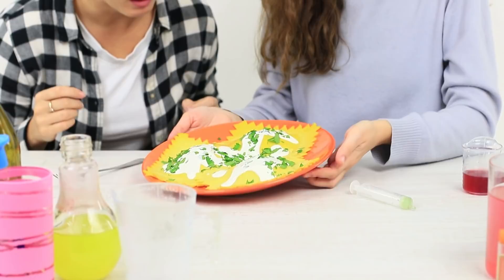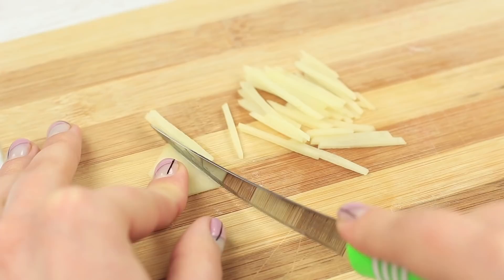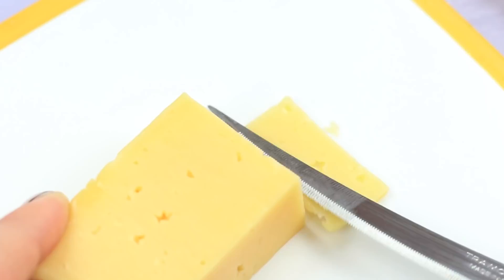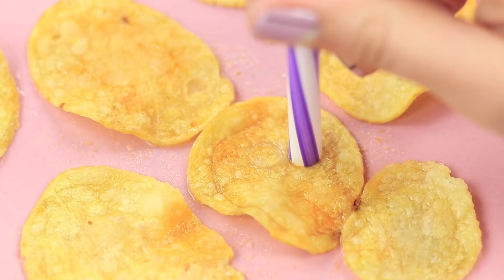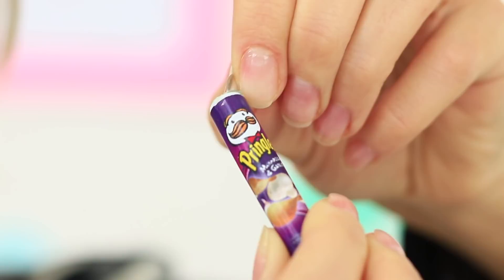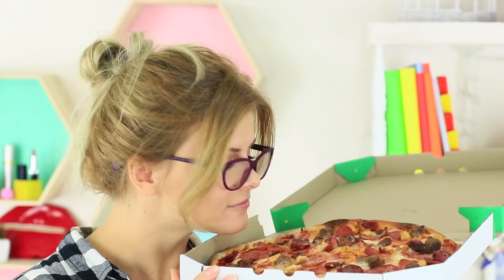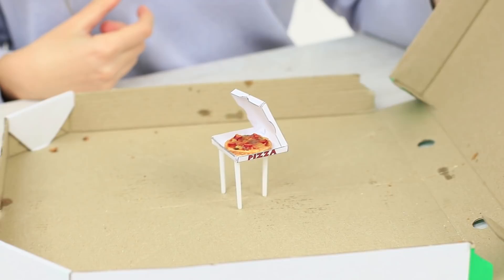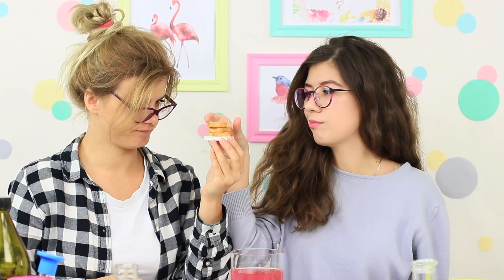6 DIY Miniature Food vs Giant Food / Easy Experiments And Tricks With Food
Do you like tasty food? Or again on a diet? Or maybe both variants? In any case, watch our new video compilation of fun experiments with food, and then decide what did you like more: a giant sandwiches or a mini pizza.

Supplies and tools:
• Potato
• Knife
• Vegetable oil
• Salt
• Printed layouts of fast food packaging
• Scissors
• Superglue
• Empty pill blister package
• BBQ sauce
• Chicken mince
• Ground black pepper
• Cheese
• Pickle
• Cherry tomato
• Onion
• Lettuce
• Bun
• Sauce
• Sesame
• Toothpick
• Vinegar
• Sugar
• Carrot
• Loaf of bread
• Baloney
• Ketchup
• Mustard
• Paper bag
• Thin pizza crust
• Salami
• White button mushrooms
• Red pepper of a sweet variety
• Grater
• Chips
• Water
• Cocktail straw
• Felt tip pens
• Lasagna sheets
• Spinach
• Quark
• Cream
• Parsley

Question of the Day: what dish of our weird menu did you like most?